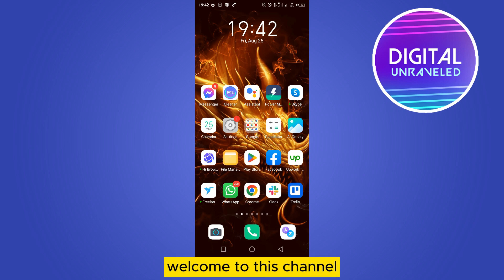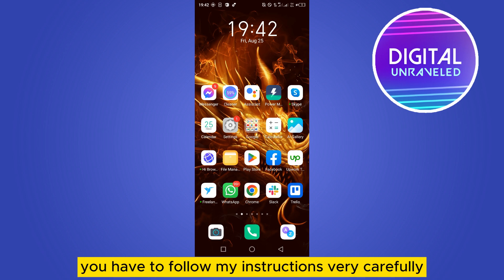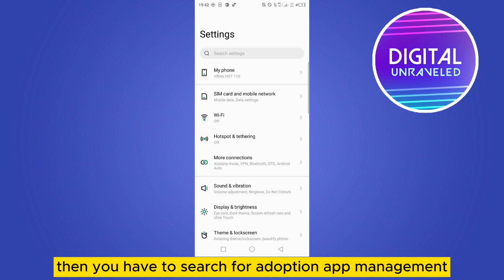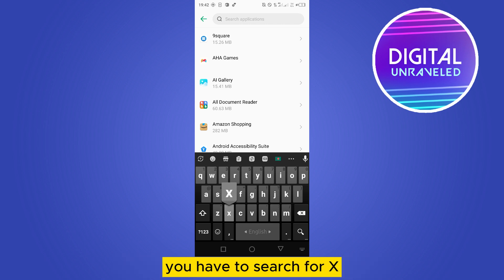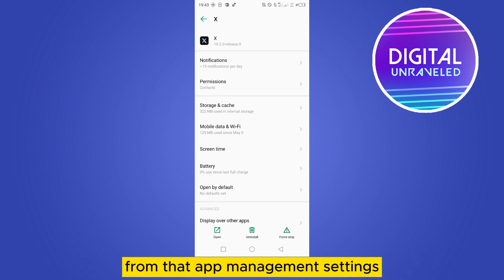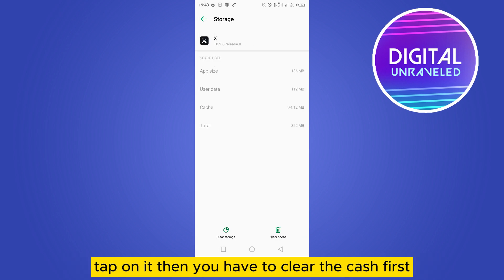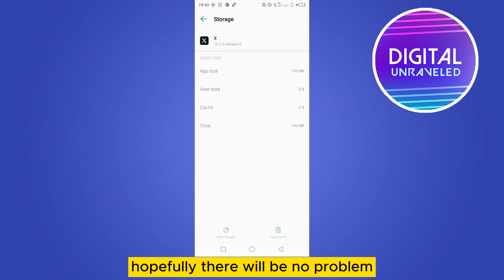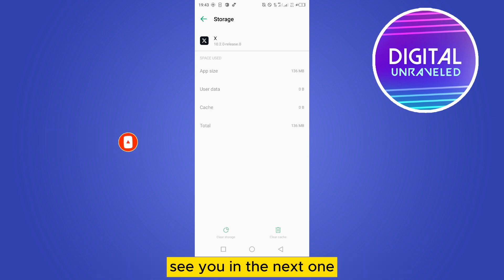How To Fix Twitter Profile Update Failed (2023)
Learn How To Fix Twitter Profile Update Failed